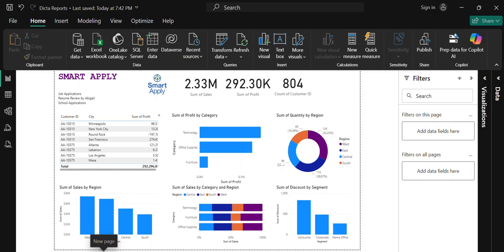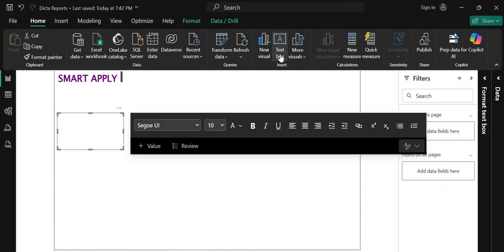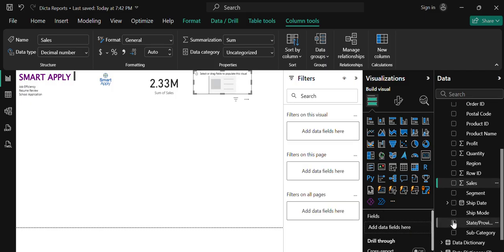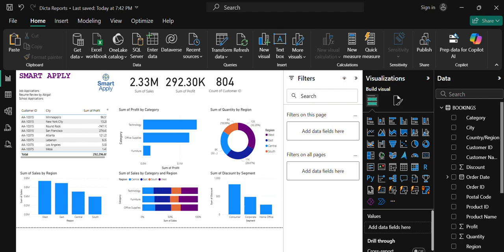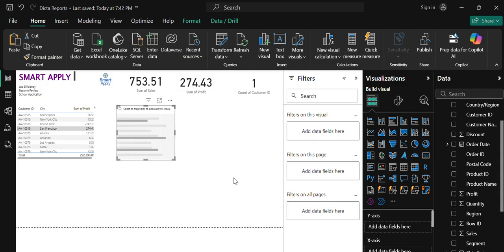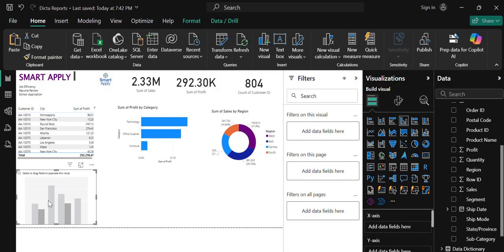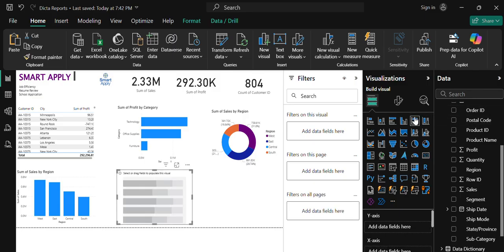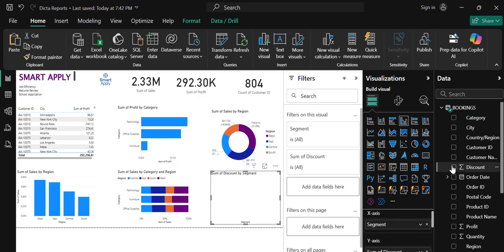Build your reports using all charts